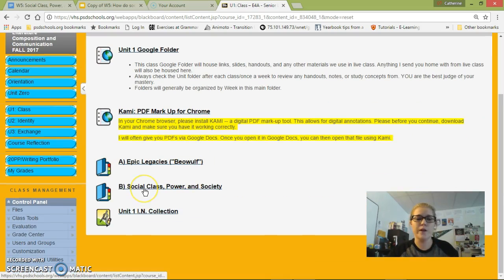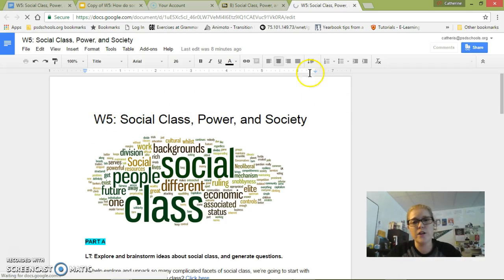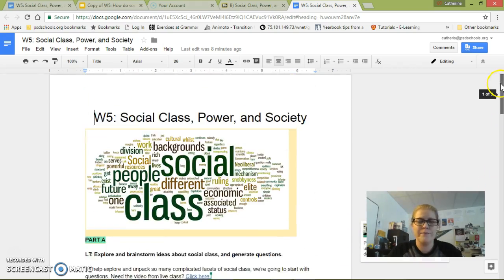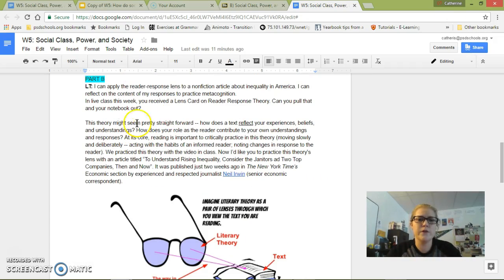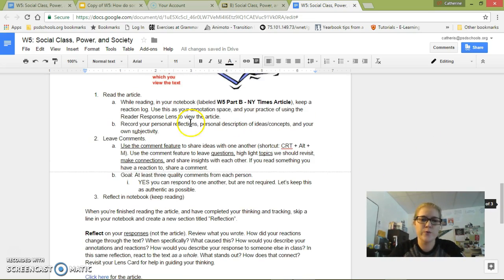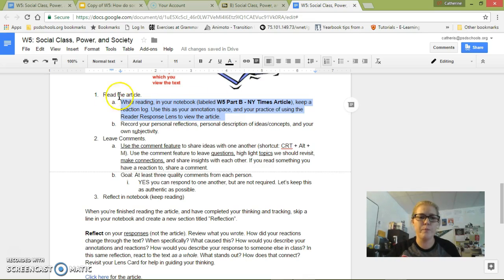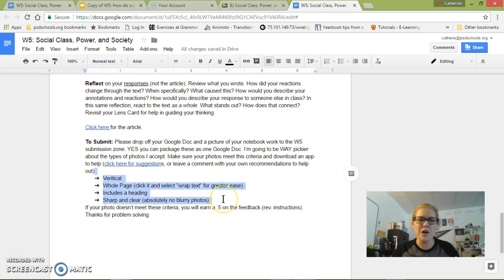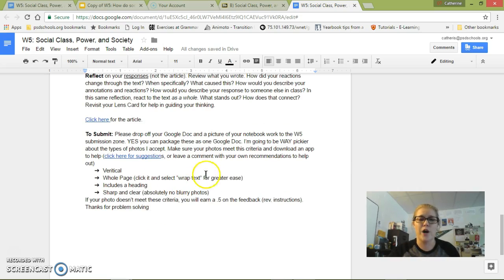W5:Social Class, Power, Society